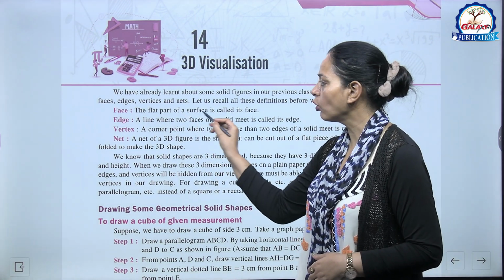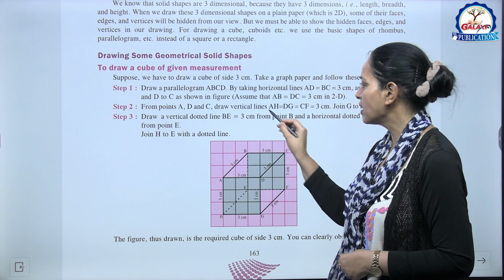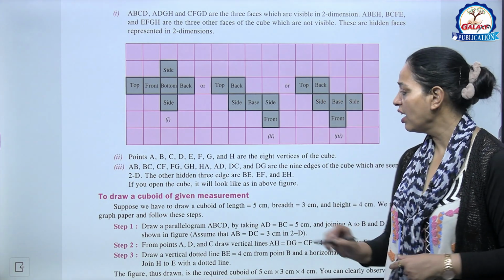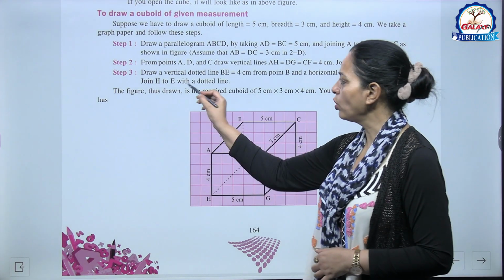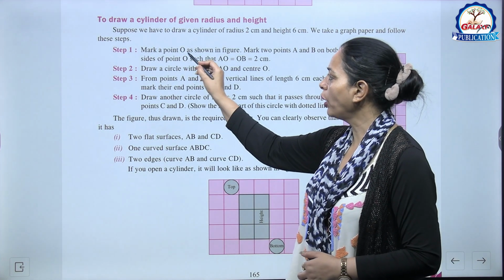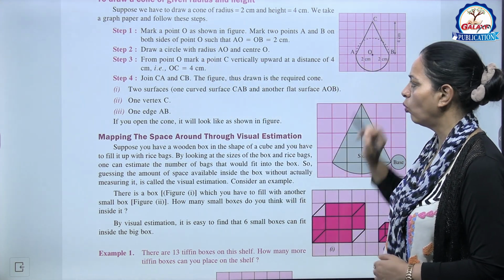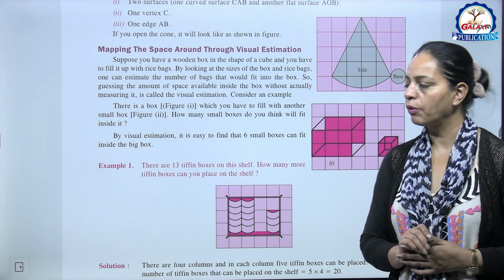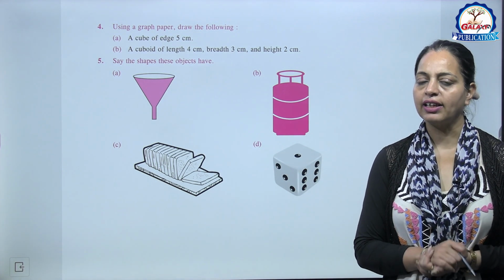GALAXY PUBLISHERS OLAMPAID MATHS CLASS 7 CHAPTER 14 3D VISUALISATION